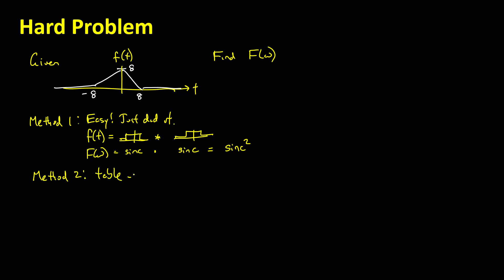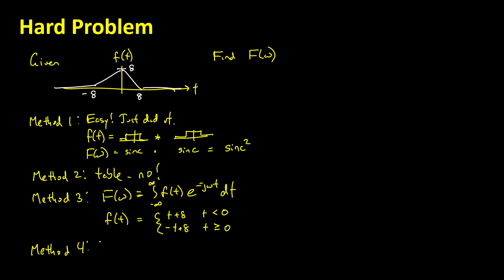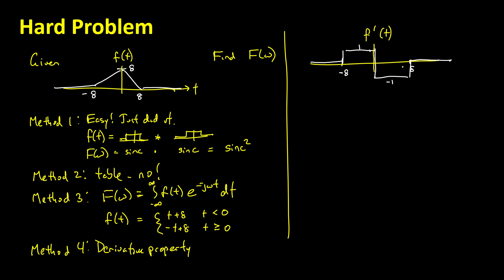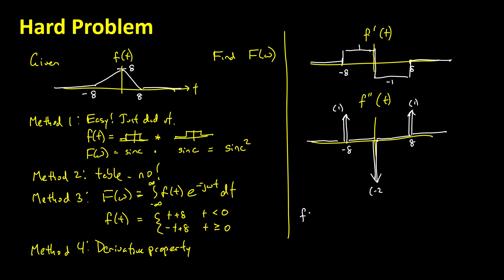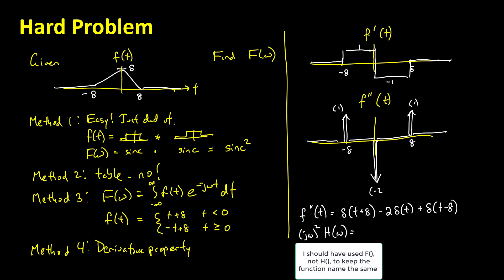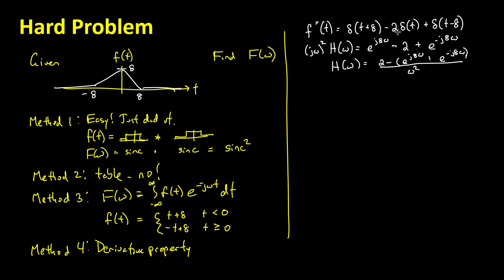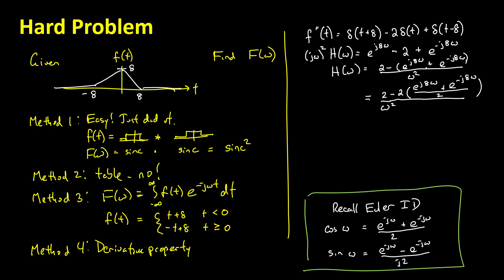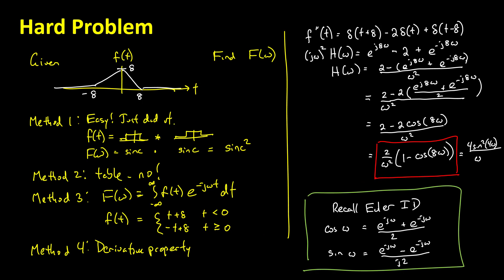EE230 - 23 Fourier Transform by Tables - 06 Example (hard)